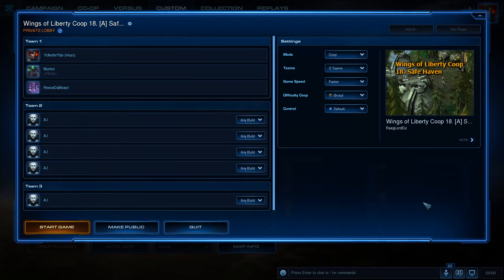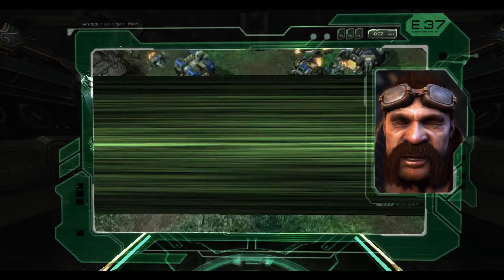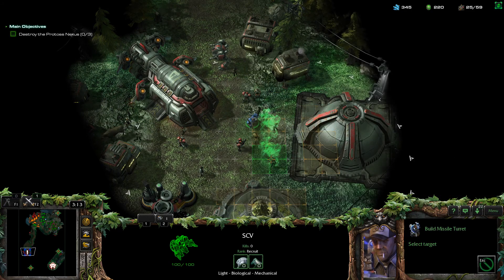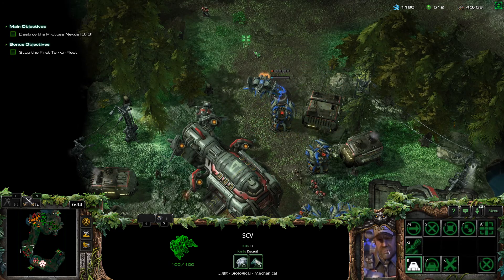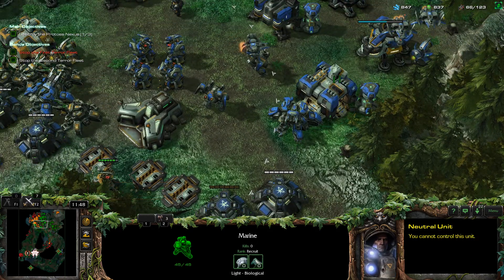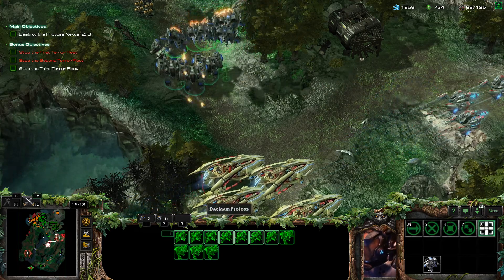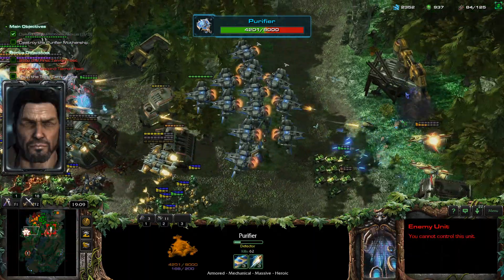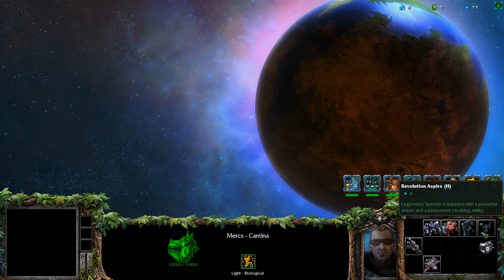3-player Wings of Liberty (18-Safe Haven)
A version of wings of liberty's campaign for three players. Featuring me, henry - most of the time a green netherlander, and reece, most of the time an orange 'merican.
available via arcade, search for wings of liberty coop.